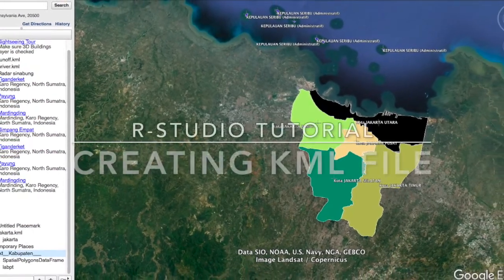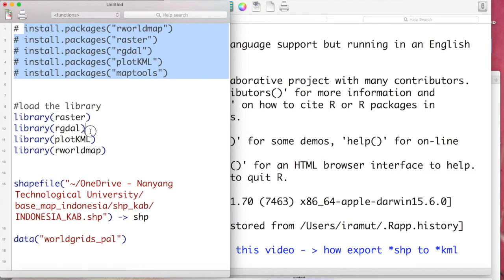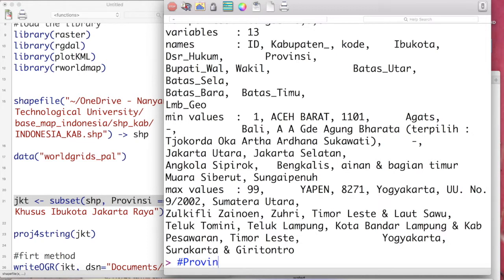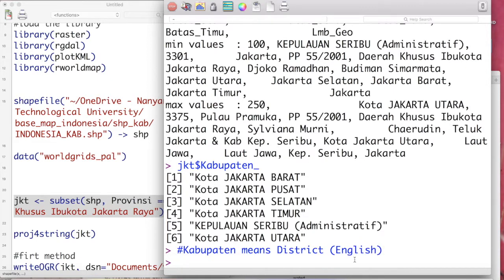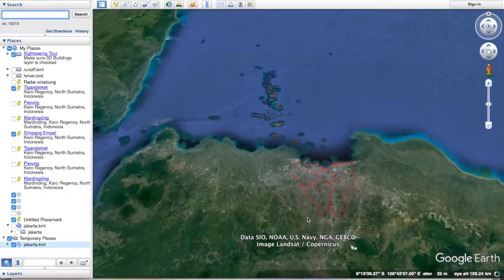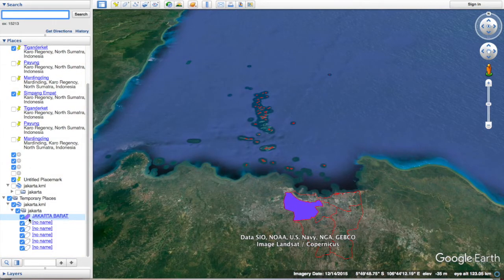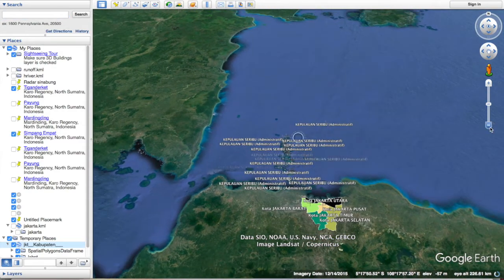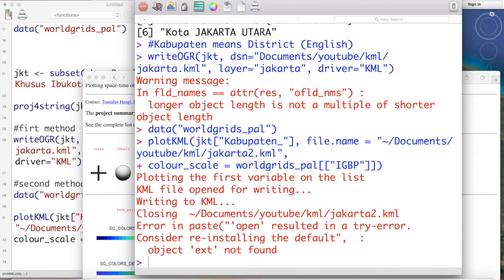R-studio: GIS, How to write KML file from a shapefile